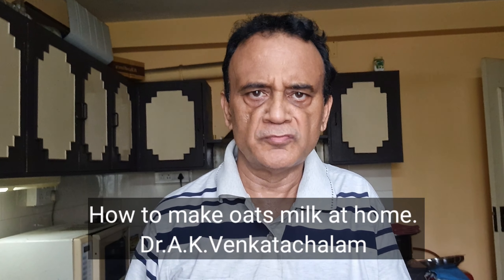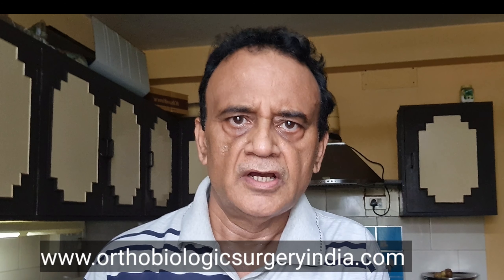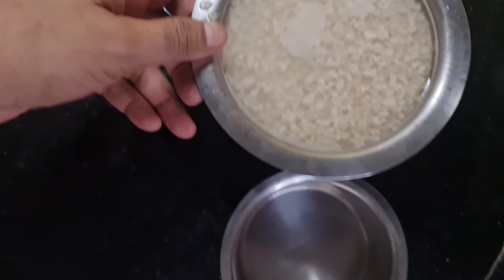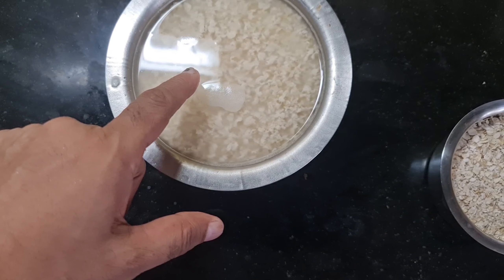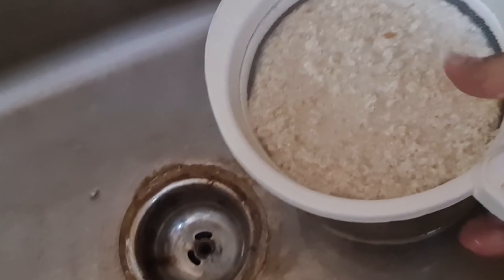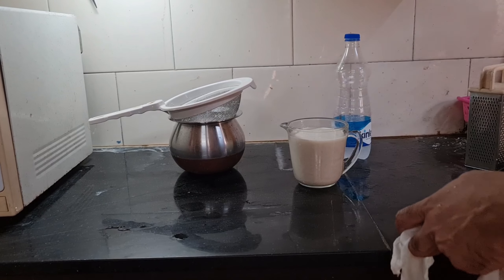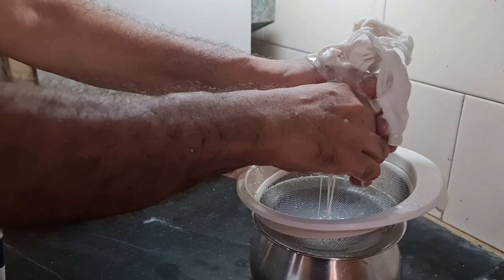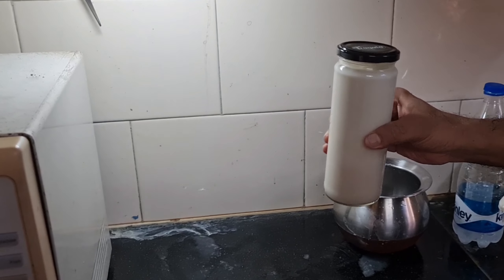How to make oats milk 🥛at 🏡 home, Dr.A.K.Venkatachalam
You can make oats milk from regular oats. When added to coffee and tea, they taste good.
homemadeoatsmilk, DIYoatsmilk, How to make oats milk. home made oats milk recipe, How to make oats milk at home.